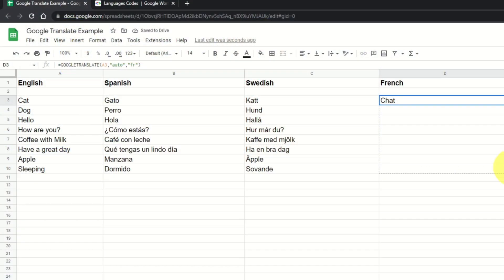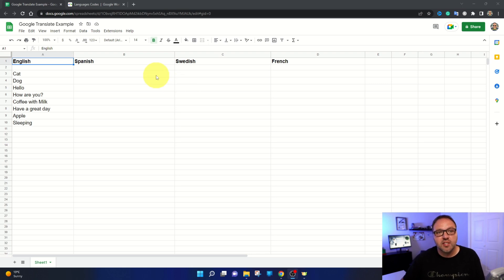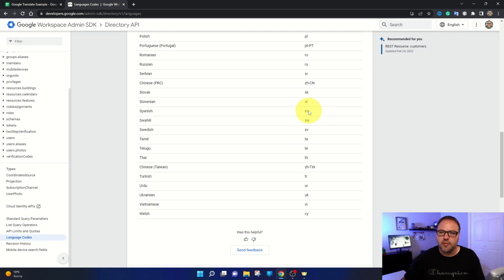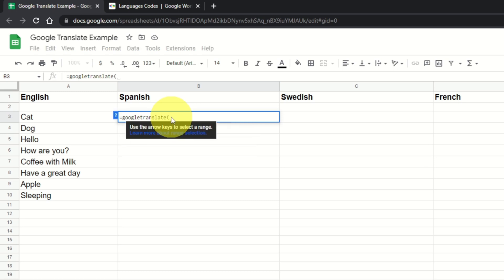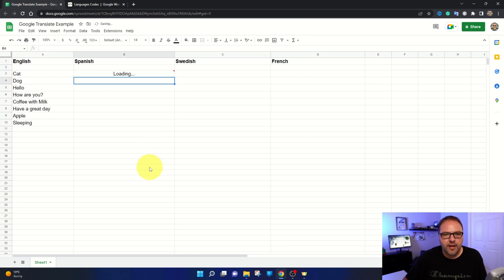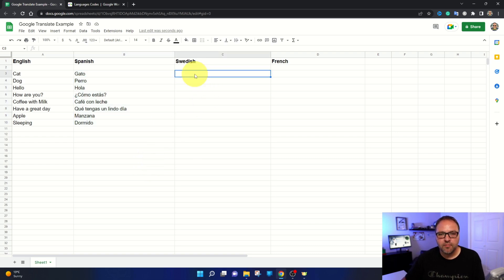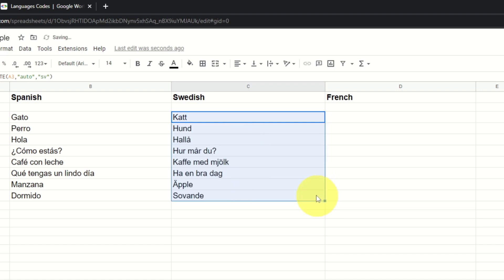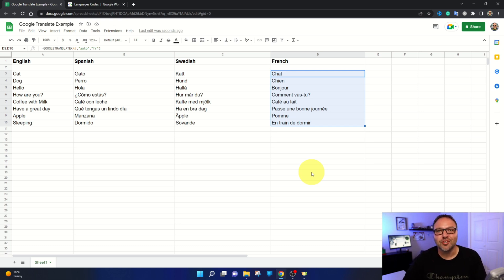Google Translate in Google Sheets 101 (Google Translate Formula)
Take your language translation skills to the next level with Google Translate in Google Sheets! In this step-by-step tutorial, we'll show you how to easily use the Google Translate formula to quickly translate words and phrases in real-time. Whether you're a student, business owner, or language enthusiast, this formula will save you time and make language translation a breeze. Say goodbye to copying and pasting text into separate translation tools. With just a simple formula, you'll be able to translate text to any language of your choice with ease. Don't miss out on this game-changing tip for language translation in Google Sheets. Watch now and elevate your language skills today!